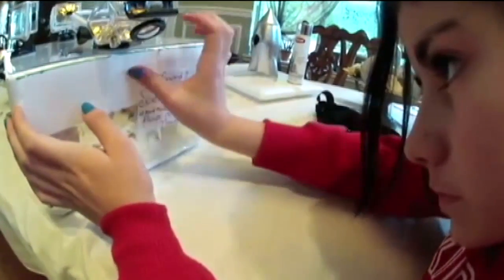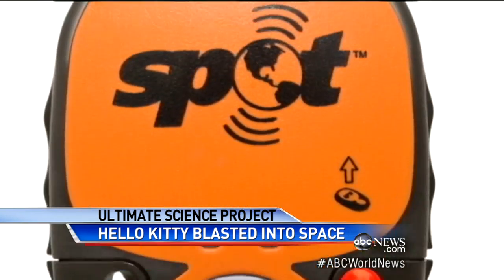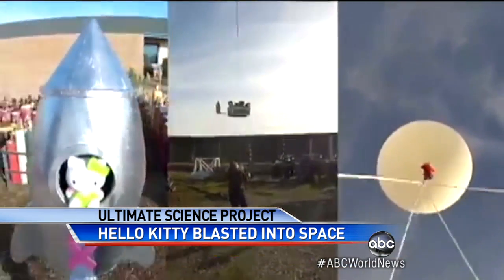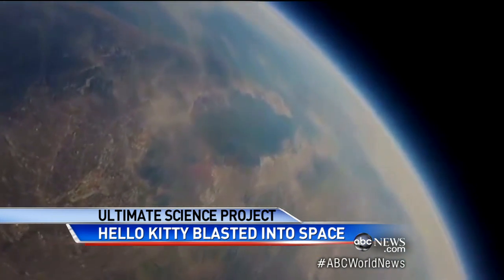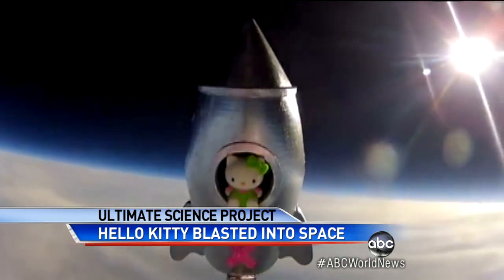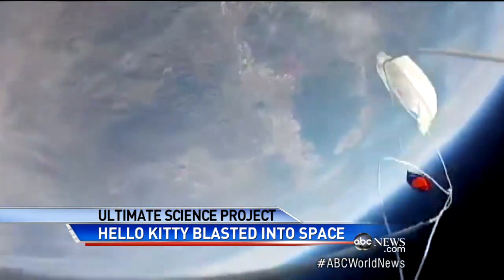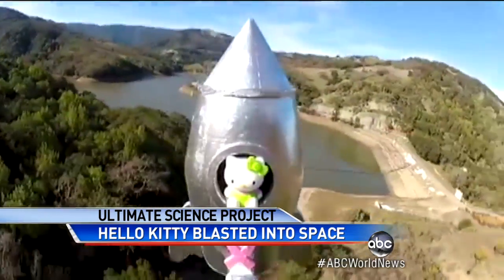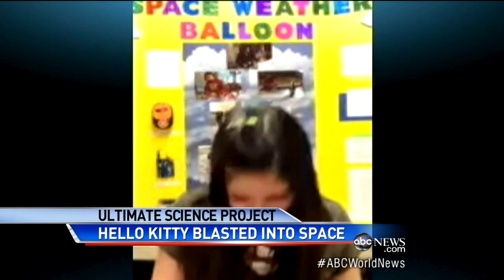'Hello Kitty' Makes the Grade, Young Girl's Mission to Space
ABC News' David Muir talks with seventh grader who sent doll to space for school project.